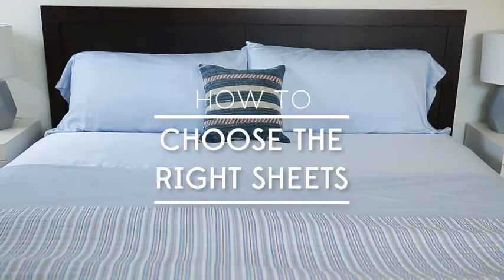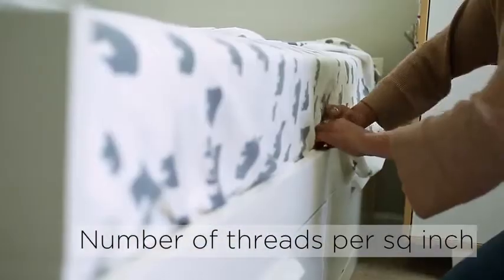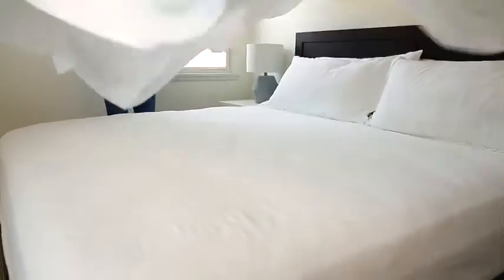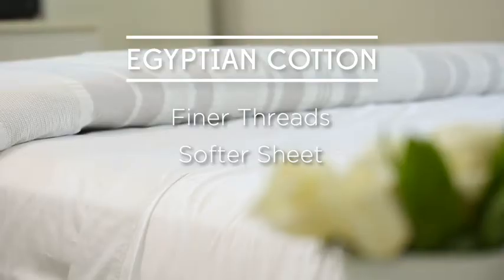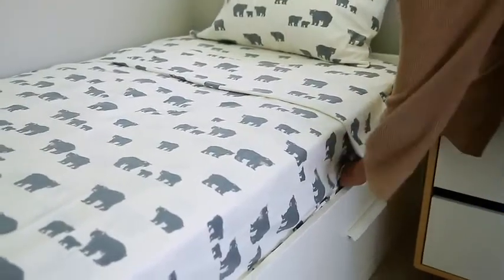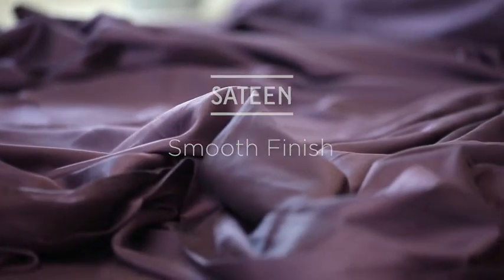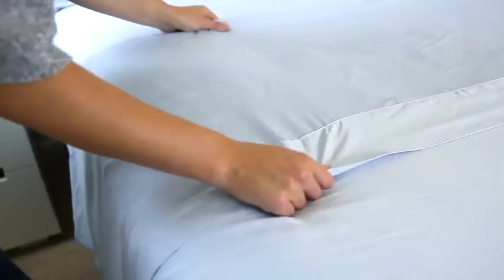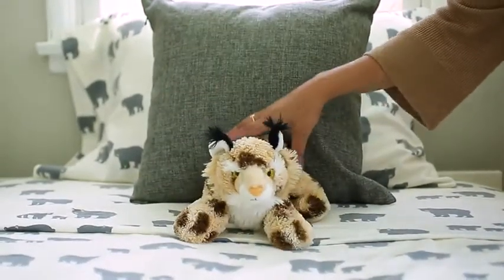On Amazon Luxury softest platinum bed sheet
Hotel Luxury Bed Sheet Set-Sale ! On Amazon Softest Bedding 1800 Series Platinum Collection-

Product description
Size:Twin  |  Color:Eggplant
HC Collection
Ultimate blend of craftsmanship and elegance, our linens are designed to offer you a unique and sophisticated sleeping experience.

1800 Platinum Collection
Light to touch, cool and exceptional strength you can count on, our sheet sets assure you a great night’s sleep. Designed with simple sophistication and ability to retain its vibrancy these brushed microfiber collections are the ultimate for light weight, crisp sleeping comfort.

Benefits
Microfiber is the new favorite in the world of bed linens! Recent reports show microfiber is the current trend. 19 out of 25 home bed sheets today contain some form of improved fiber or weaving technology. Microfibers are the newest bedding fabric and is distinctive for its unique thinness and strength. These fibers are even thinner than most luxurious natural fibers such as silk. Woven tightly, it guarantees extra strength and durability. This fabric has desirable properties such as stain resistance, breathing ability, wrinkle resistance, luxurious appearance and easy cleaning. Microfiber products are also the best choices for allergy sufferers and can help you rest better. Allergens like dust mites and pollen cannot get in the densely weaved strands. In addition it considered environmentally friendly as opposed to cotton. Cotton takes a lot of water to grow and many pesticides are used to grow cotton that causes serious pollution. With such benefits, it is no wonder microfiber is most people’s favorite when it comes to bedding.

Easy to Care for:
Machine wash in cold with like colors. Tumble dry low. Do not bleach.

100% Satisfaction Guaranteed
At Bed Linens and More, we guarantee your 100% satisfaction! If within 30 days you are not 100% satisfied return your product for a full refund! NO